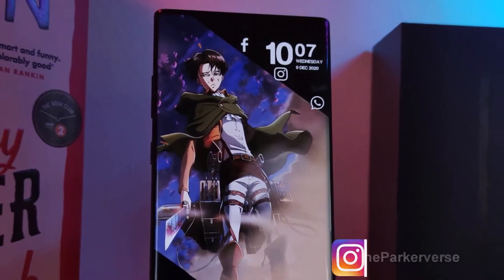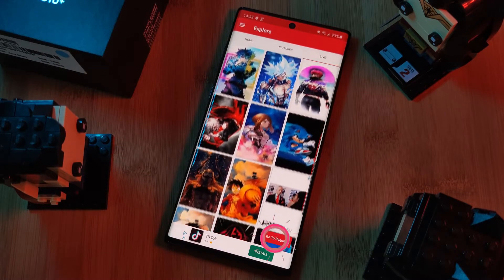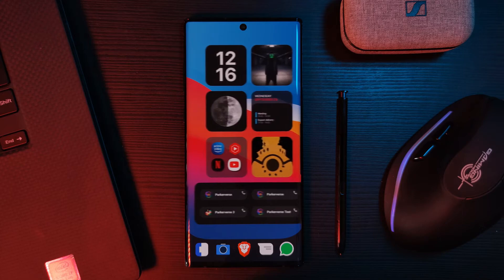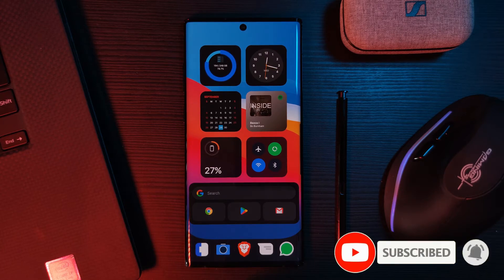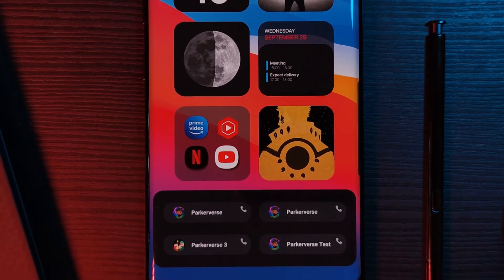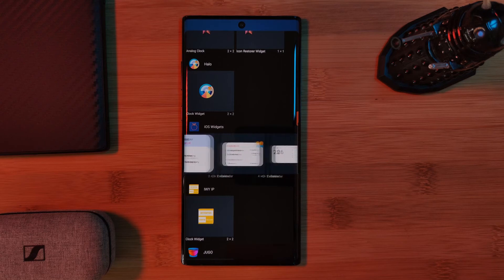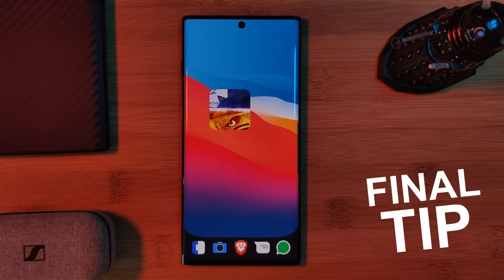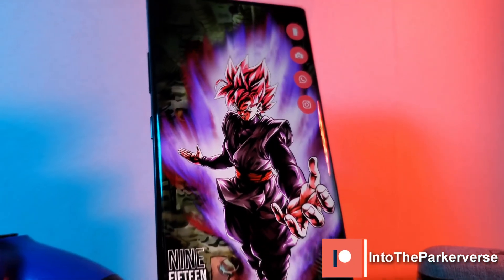Get IOS Widgets On Android - One App for ALL Your IOS Needs! - (2021 How to Guide)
This week, I thought I would share with you guys an app which brings the beautiful ios style widgets to android. This is a Mostly free app which you can use to build yourselves an aesthetic ios inspired android homescreen setup. So why not give it a try and add a couple ios widgets to your themes.